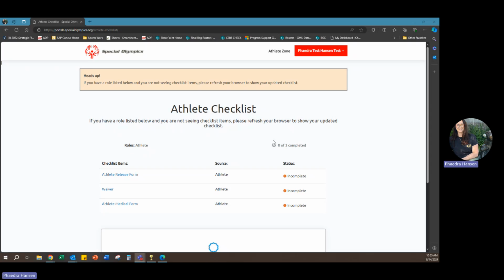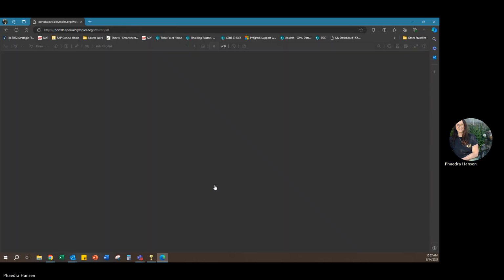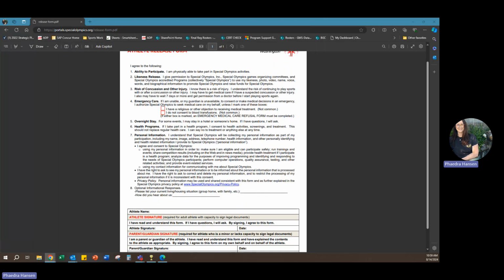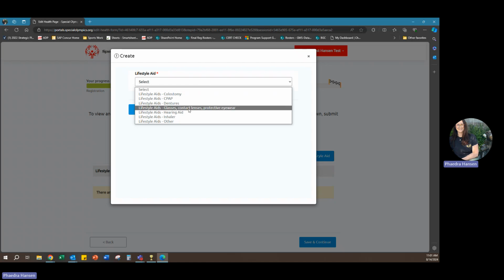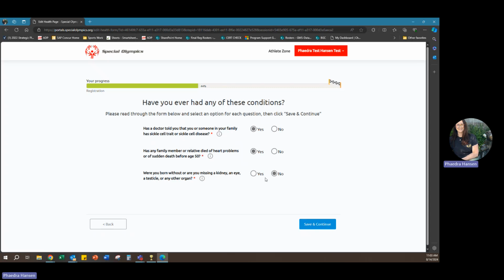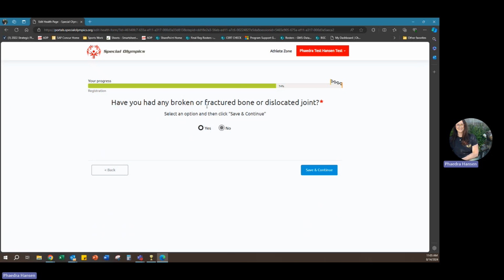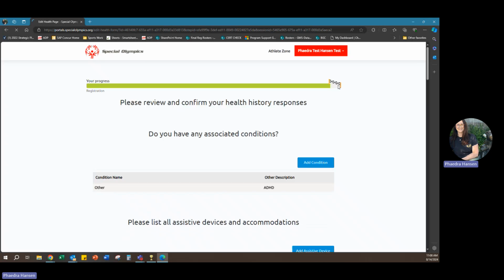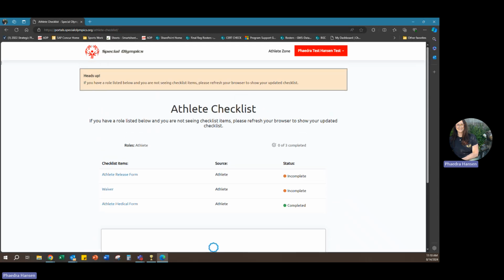Athlete Portal Guide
This video will guide you on how to navigate the Special Olympics Washington registration portal as an athlete.